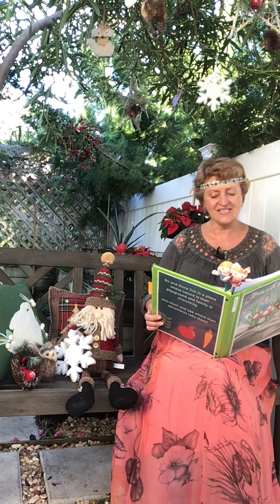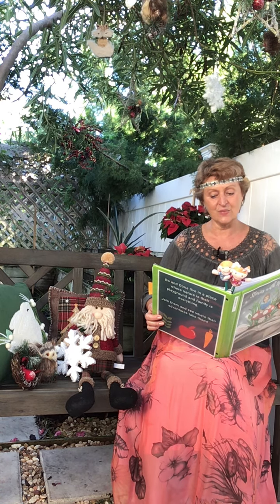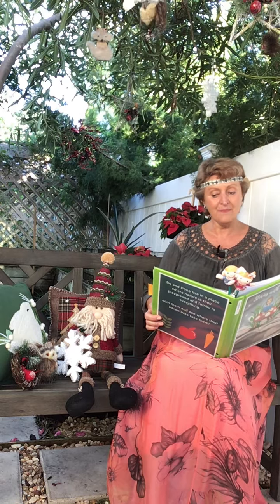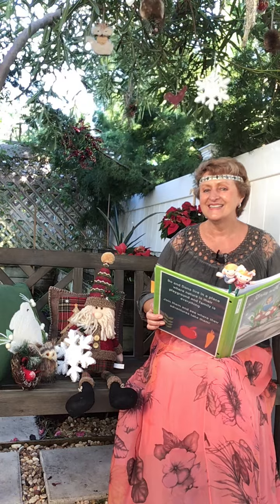Storytime With Miss Nada- From Grains to Flour